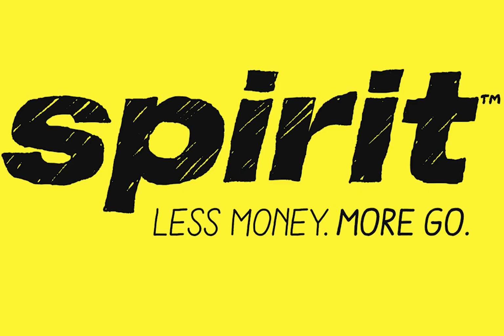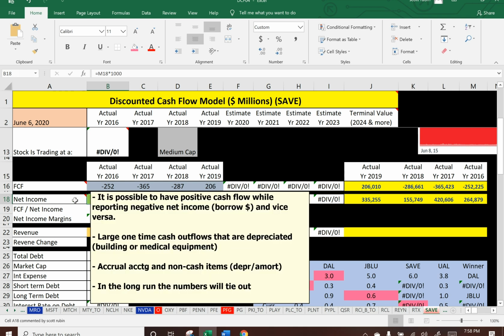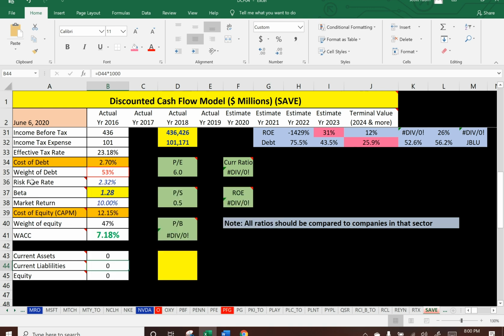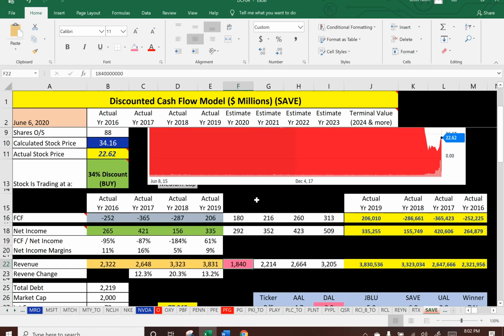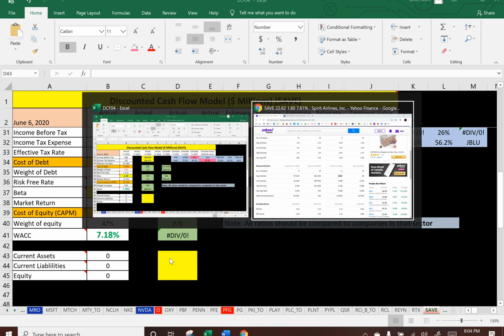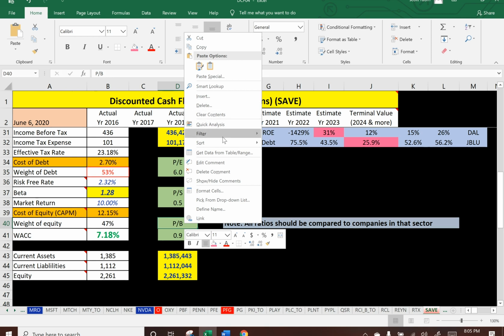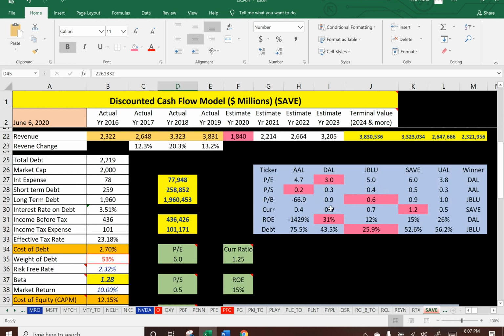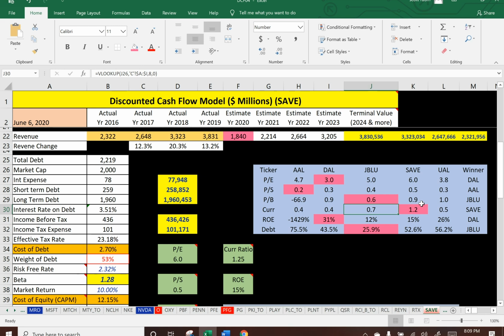Spirit can fly me anywhere with its solid balance sheet! $SAVE